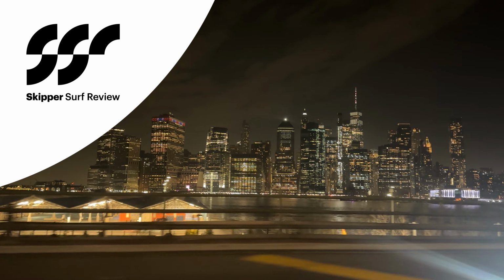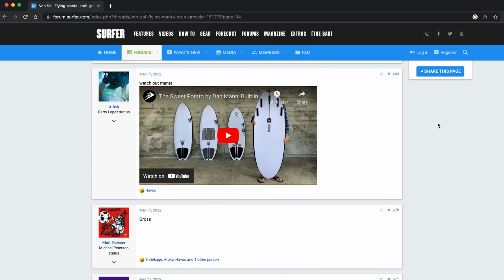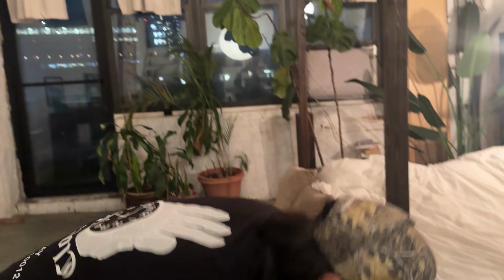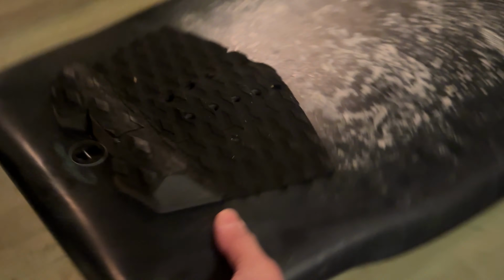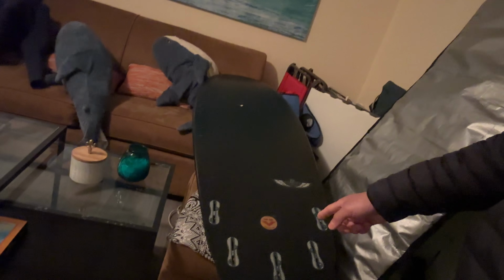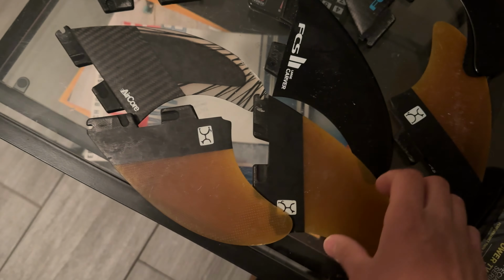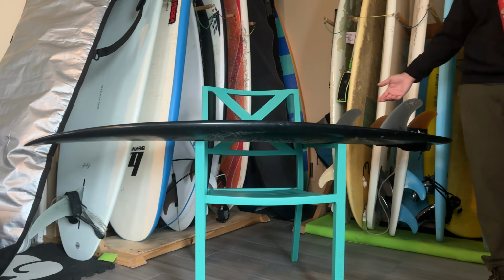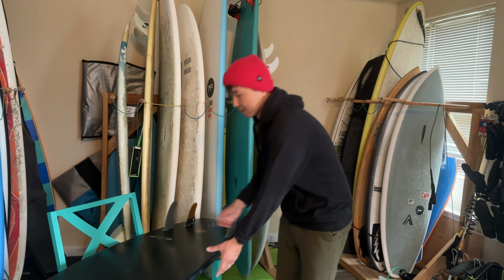Von Sol Flying Manta Surfboard Review // DEMO CRAZY GROVELER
What's up guys! In this episode, I demo Von Sol Flying Manta Surfboard. It's a fun board that makes easy to grovel into small waves.  I borrowed it from Van Vu, the founder of @gosurfbasis Instagram account and channel @Gosurfbasis
Check it out! They focus on surf progression as well as study pro surfers and learn their technique.

Board dims: ~5'6"x21.5x2.5 (Volume: around 35L).

My Height: 5’9” or 175.3 cm
My Weight: 176 lbs. or 80 kg

Feel free to add me on Instagram: @skippersurfreview

Thank you, Fred for filming @blankvisual